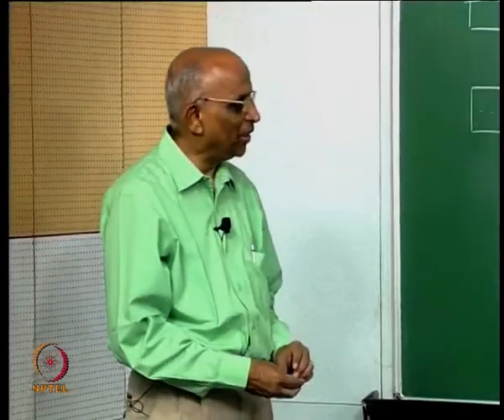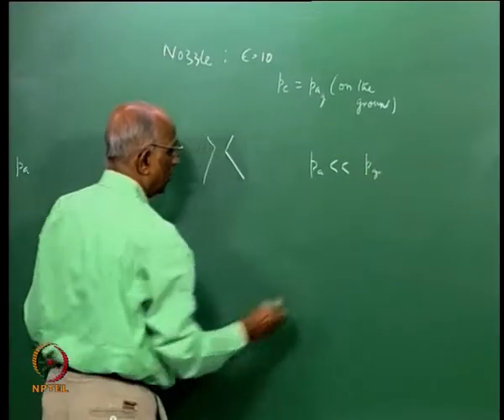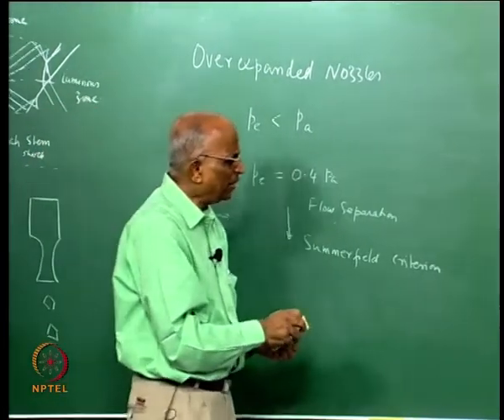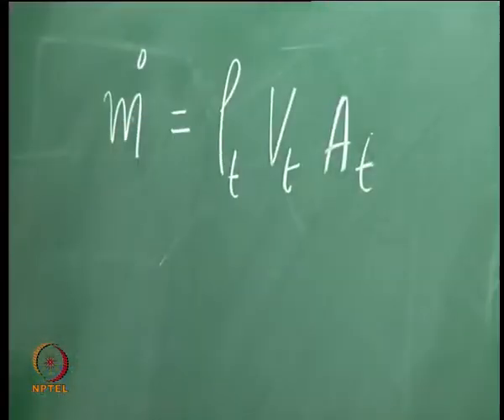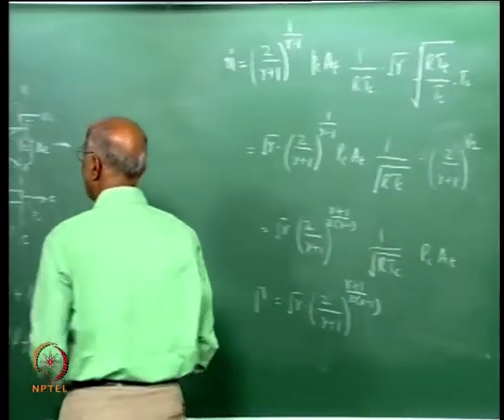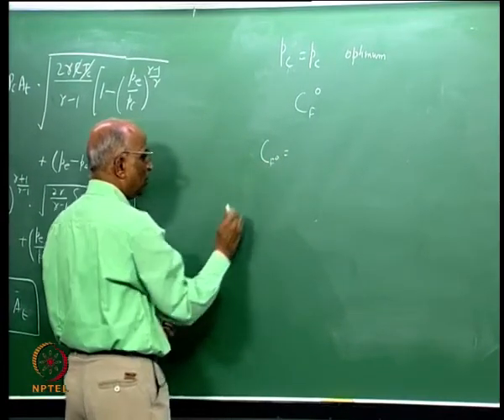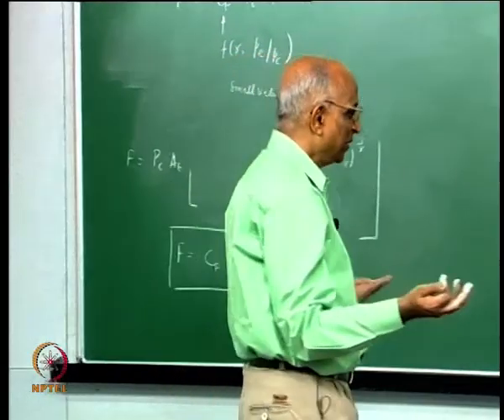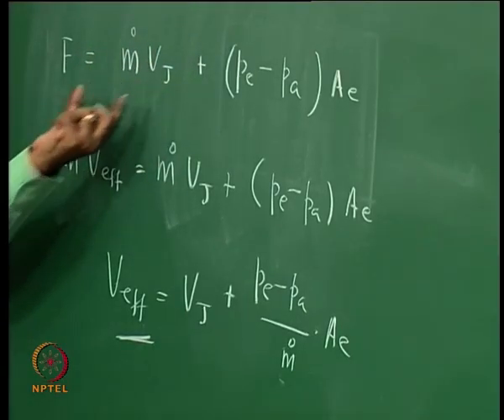#12 Characteristic Velocity & Thrust Coefficient | Introduction to Nozzles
This lecture discusses the concepts of characteristic velocity (C*) and thrust coefficient (CF). It explains how these parameters are used to characterize the performance of a nozzle.